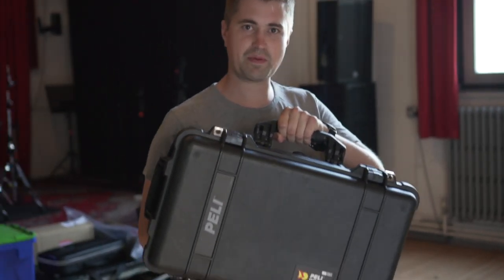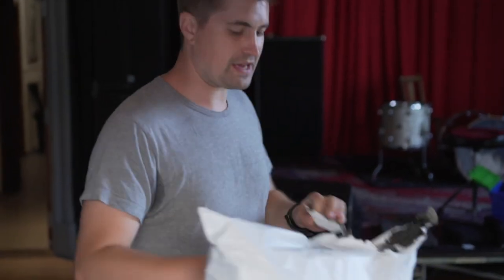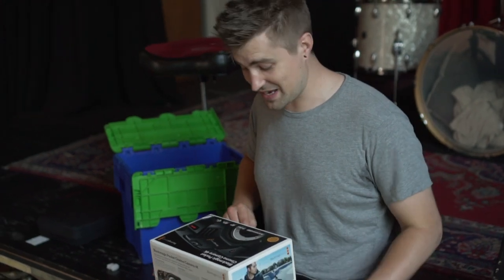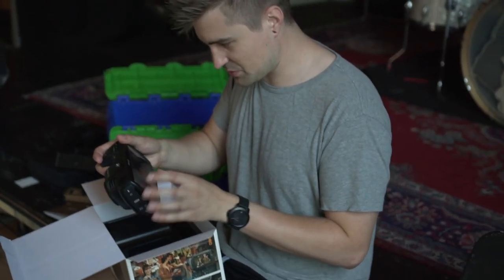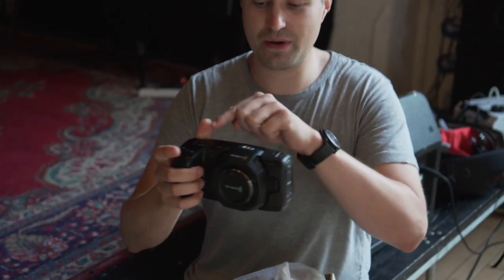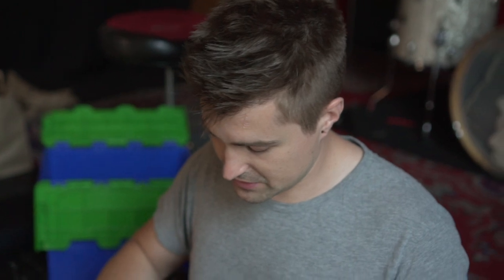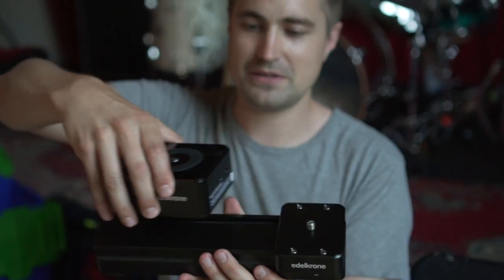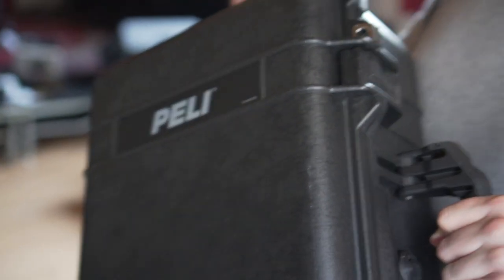FINALLY unboxing our new camera gear + Ben has an accident with his shorts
Hey, we're Musicisum! We're on a mission to become the world's largest music education company!